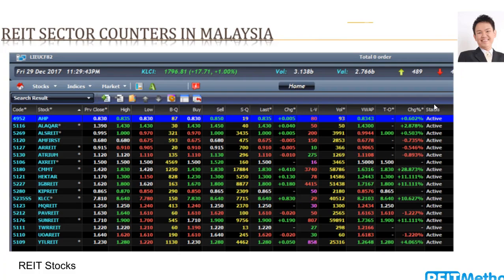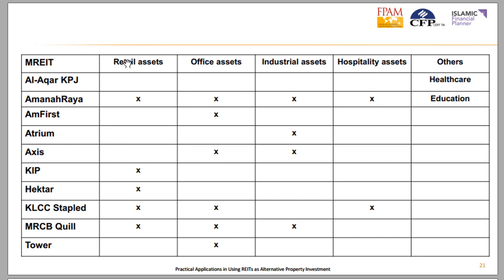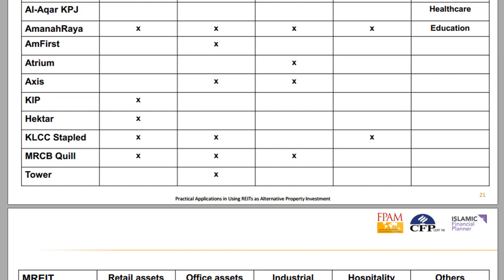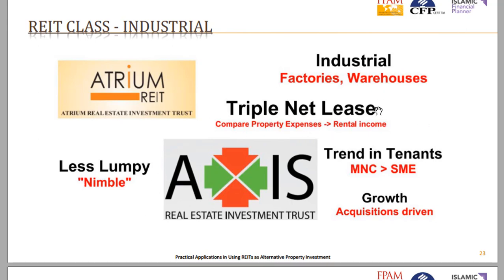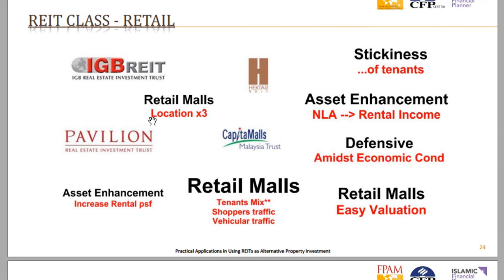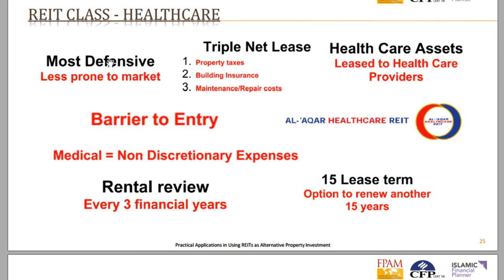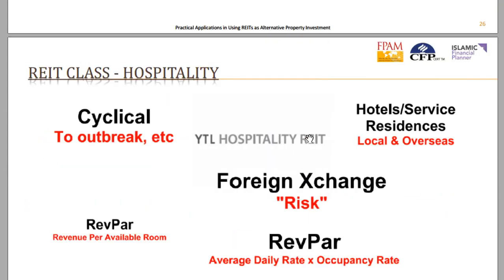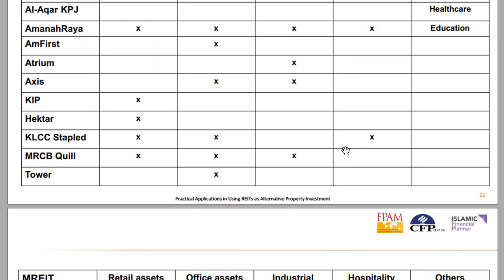🏨 REIT Stocks in Malaysia - 🕝 Fast Track Lesson to Smart REIT Investing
A free email course and free online training-on-demand (webinar) is on your way.

One of the first thing you need to learn before investing in any REIT stocks is to know your REIT class classification, which is determined by the type of commercial real estate properties in its portfolio.

In Malaysia, there are 5 major categories:
1) Retail REIT stocks
2) Industrial REIT stocks
3) Office REIT stocks
4) Healthcare REIT stocks
5) Hospitality REIT stocks

A REIT which holds more than 1 of the underlying assets above is known as diversified or hybrid REIT stocks.

This video lesson provides you with a fast track lessons on the SWOT (strength, weakness, opportunity and threats) for each of the REIT stocks category.

Click Here To Get All The Details On The Online Program That CF Lieu coaches his clients and banks/financial institutions to construct a sustainable and safe investment portfolio through REIT (Real Estate Investment Trusts)

CF’s unique & unconventional angle of financial ‘life’ planning is evident by the title itself in his book -
'Why 99% Financial Advice are Crap - the No Bullshit Approach to do what you're good at, live the life you deserve & enjoy the freedom you desire'

CF works exclusively with personal clients who want a more sustainable and safe lifestyle and investment portfolio through REIT (Real Estate Investment Trusts). where he co-founded the educational program with KC Lau.

CF Lieu is also one of the rare financial planners cum advisers who is actually engaged by banks and financial institutions to conduct investment seminars & workshops - like Maybank, RHB, PNB (Permodalan Nasional Bhd), FPAM (Financial Planning Association of Malaysia)...where his audience include CEOs, CFOs, accountants, investment analysts, private bankers, relationship managers etc

★☆★ WANT TO OWN CF LIEU’s BOOK? ★☆★

'Why 99% Financial Advice are Crap -
the No Bullshit Approach to do what you're good at, live the life you deserve & enjoy the freedom you desire'

★☆★ NEED SOLID 1on1 ADVICE? ★☆★

Request a call with CF LIEU, but first, enter your details to see if you qualify:

★☆★ CONNECT WITH CF LIEU ON SOCIAL MEDIA ★☆★